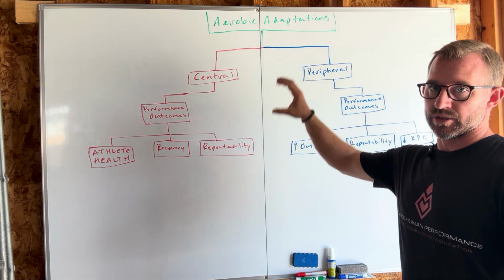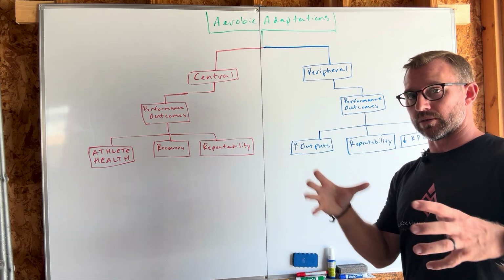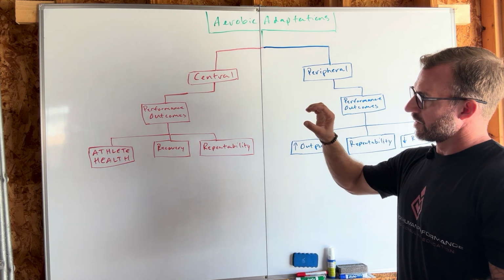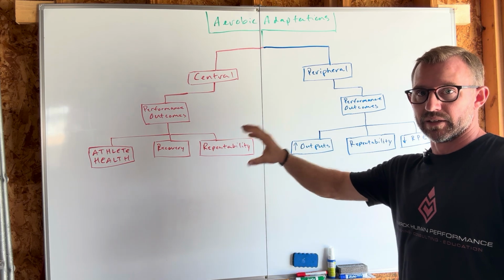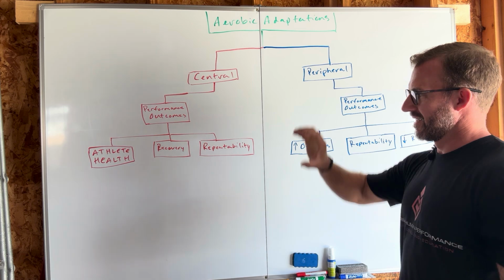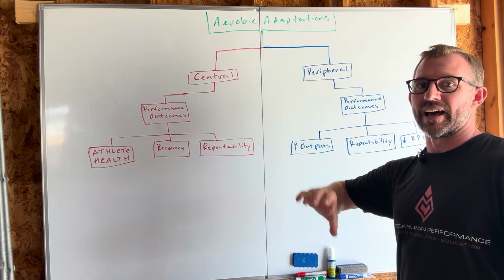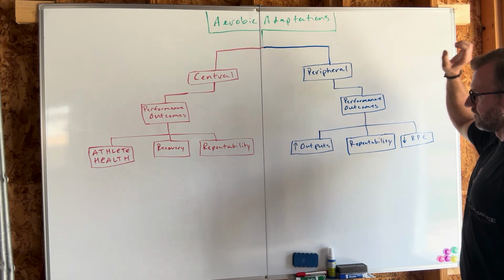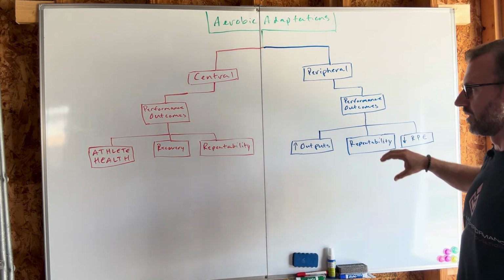Aerobic Adaptations and Performance Outcomes